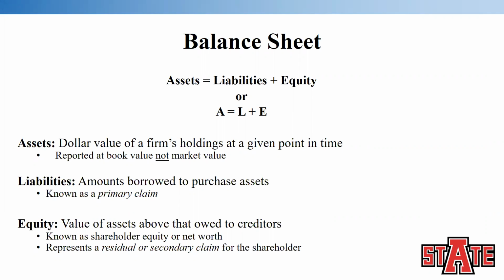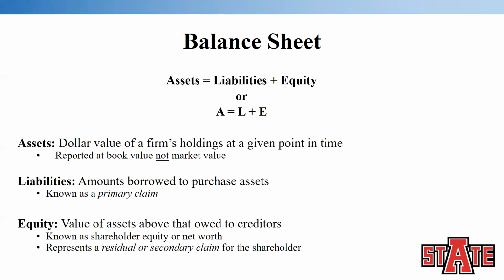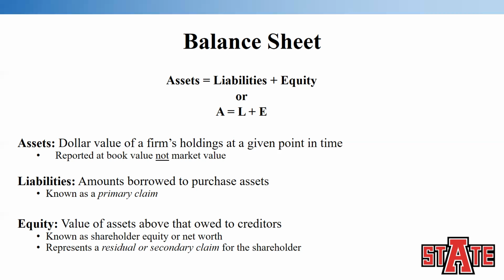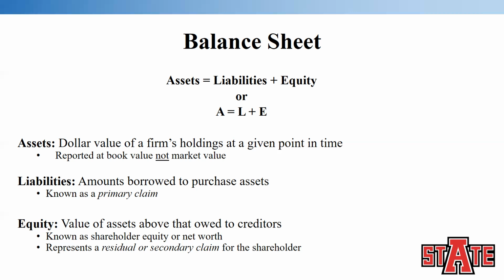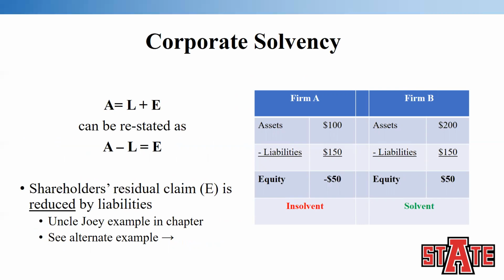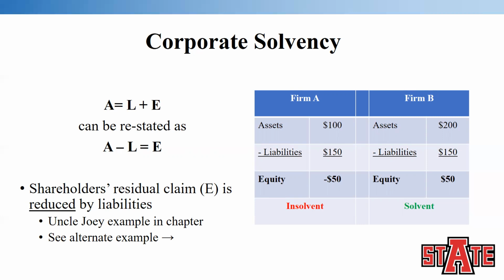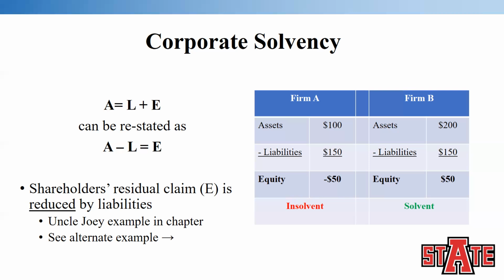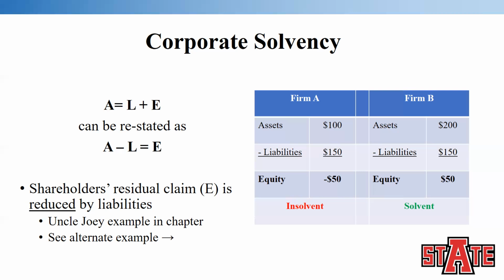Balance Sheet Basics